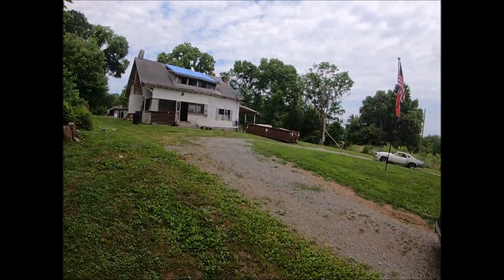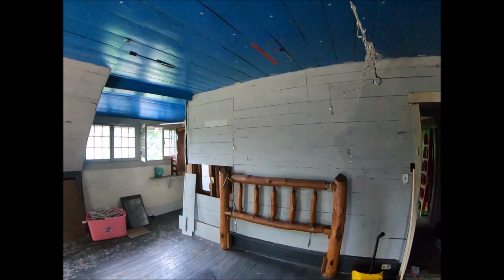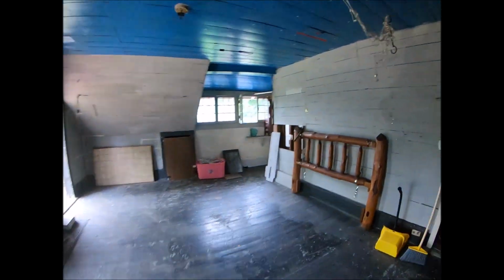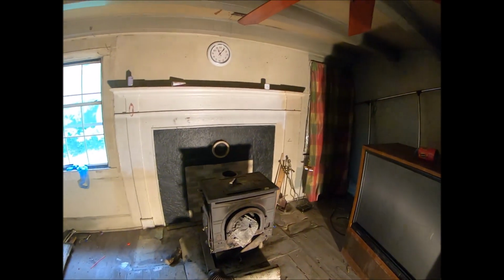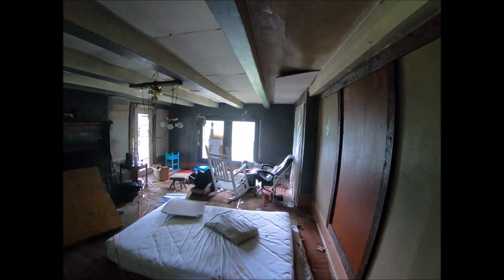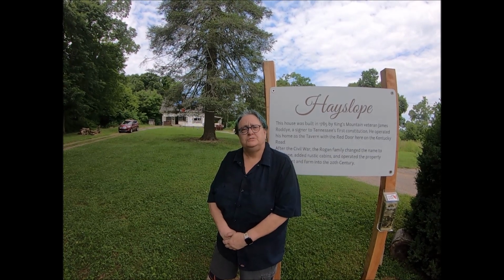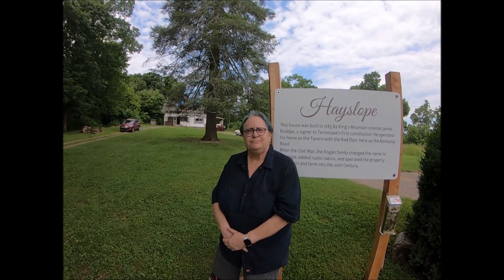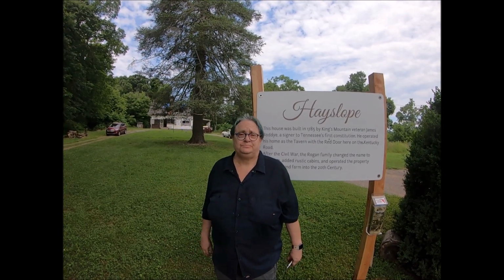Hayslope | Restoration of a lifetime part 2 | + Bonus interview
Part 2 of the hayslope restoration series
to see how you can help ms. Wildmoon in her quest to restore this historic piece of Tennessee History

Media Links:

If you like podcasts, then check me out @ where I discuss things for people traveling, that may not have time to watch a video, you can also subscribe directly to the podcast to help support your favorite historian!

where i share all kinds of pictures from the Appalachian region

Credits for the pictures AND music in my videos go to all their respective owners, if your picture or information, is incorrectly sourced, please send me a PM on the Old History Facebook Page
The video is property of this channel, for use please send me a PM

Sources:
NA